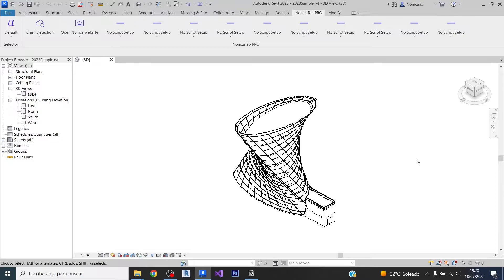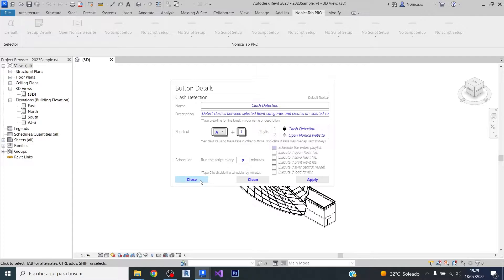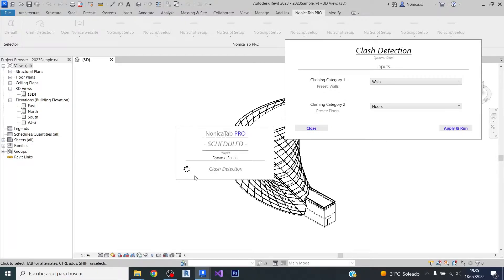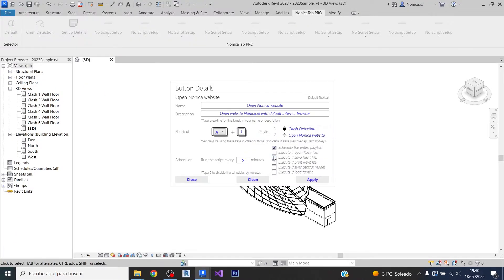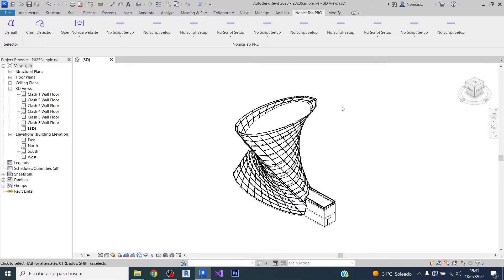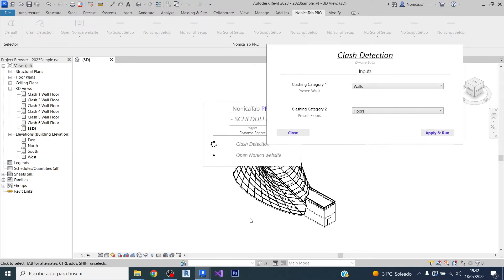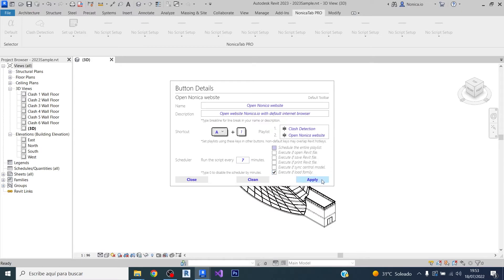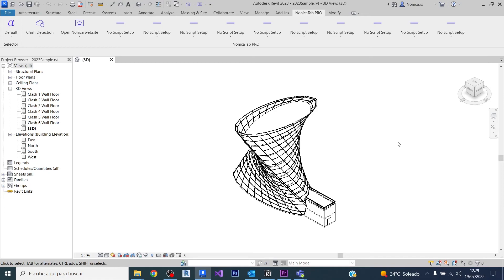Schedule Dynamo Scripts to Auto-Run | NonicaTab Pro Revit AddIn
Third video of NonicaTab PRO series! In this video, we will explain how you can schedule your Dynamo Scripts to auto-run every X minutes or every time a Revit file is opened, saved, printed, sync with central model or a Revit family is loaded.

0:00 Intro
00:42 Schedule DYN every 5 minutes
01:56 Schedule Playlist every 5 minutes
03:05 Auto-run after saving
04:11 Auto-run after loading family
05:07 Closing remarks

Software used:
NonicaTab PRO v4.0: